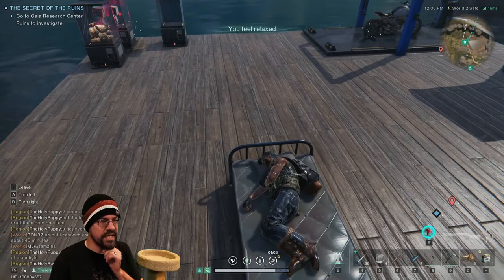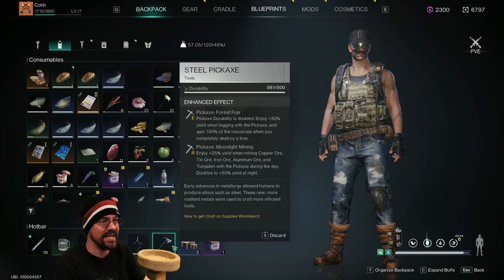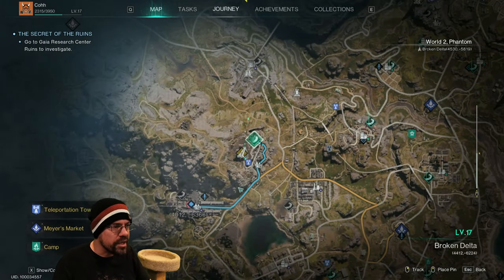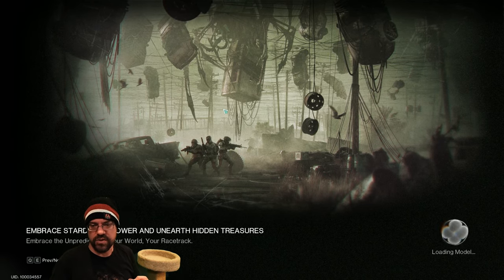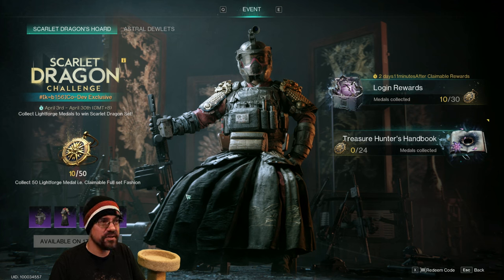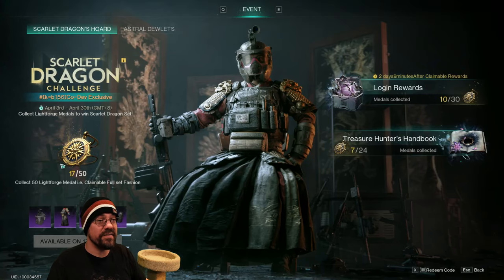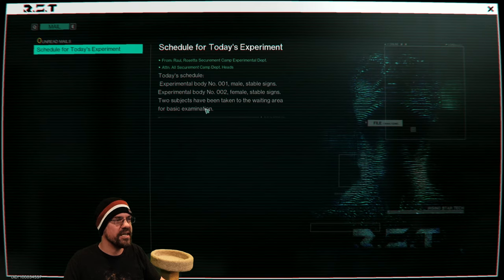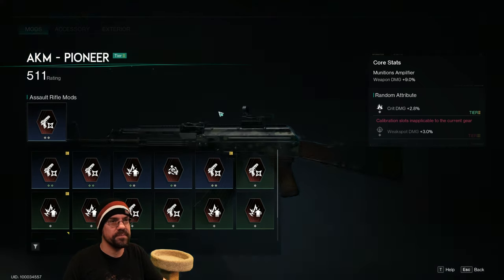CohhCarnage Plays Once Human Closed Beta Test 3 - Part 23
Cohh jumps into Once Human Closed Beta Test 3 to see what it has to offer.